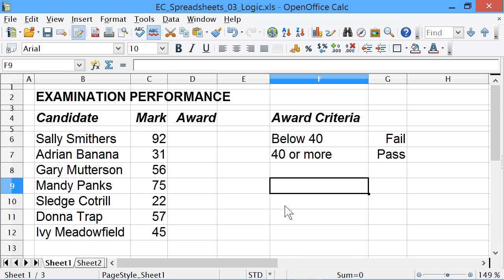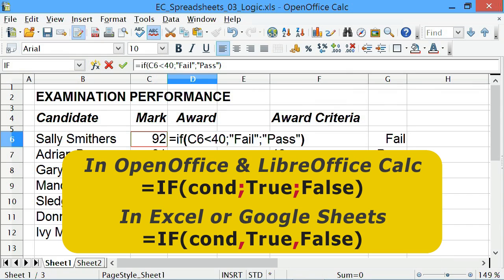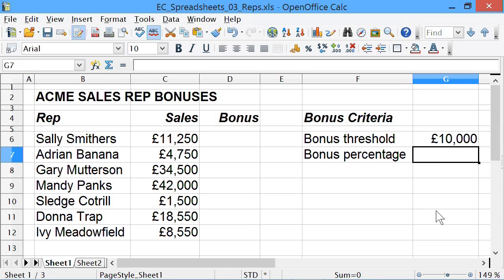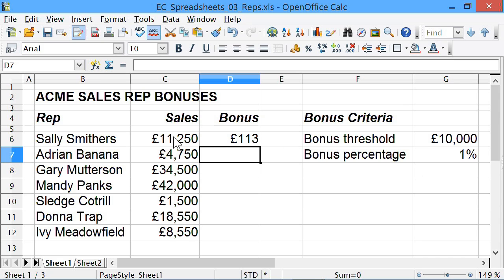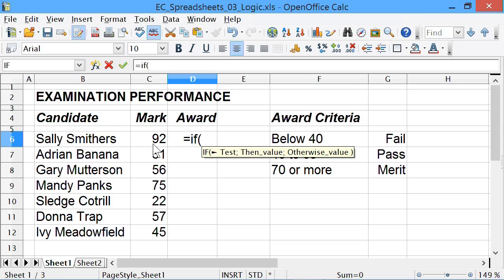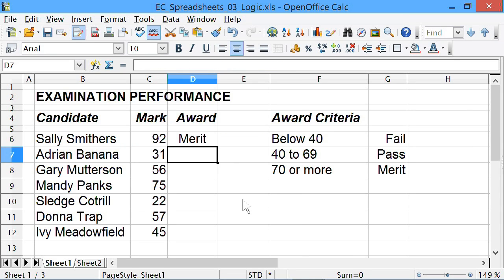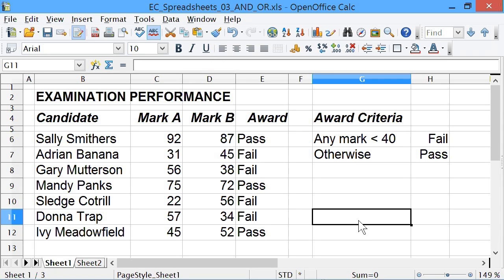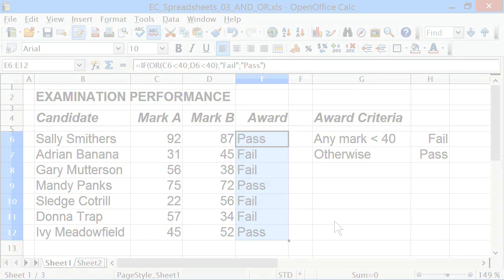Spreadsheets #3: IF Statements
How to use simple and nested IF statements in an Excel, OpenOffice Calc or LibreOffice Calc spreadsheet, including the incorporation of AND and OR functions. This video follows on from my first two spreadsheet tutorials: